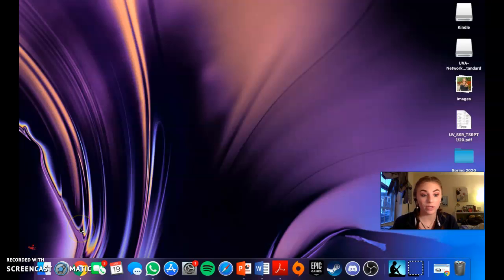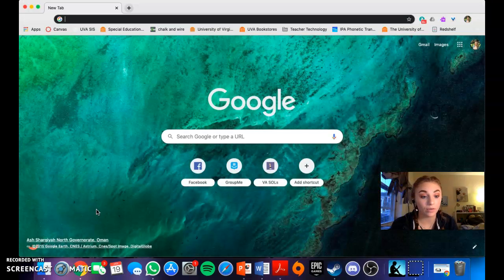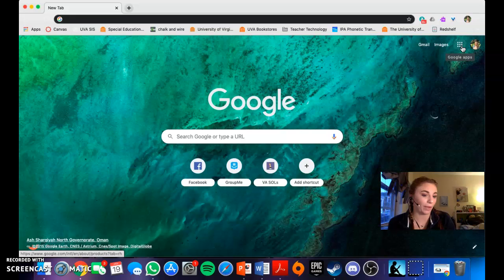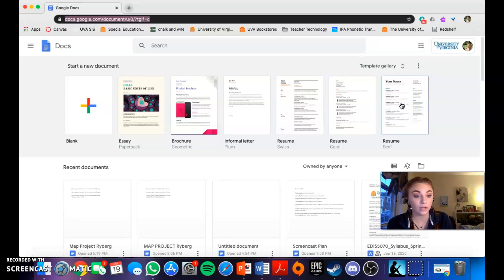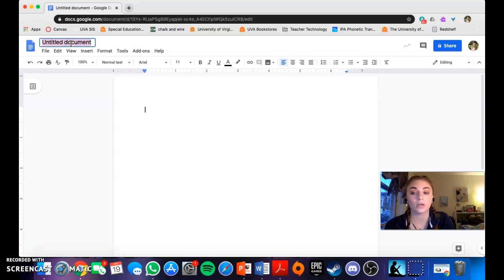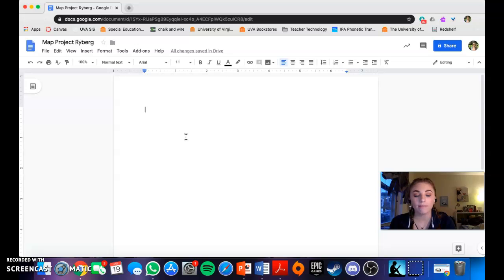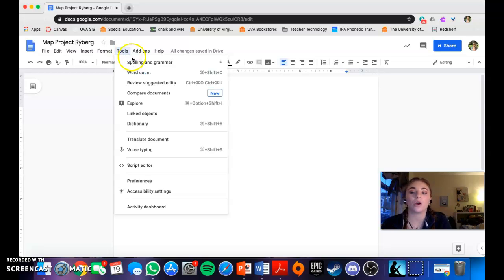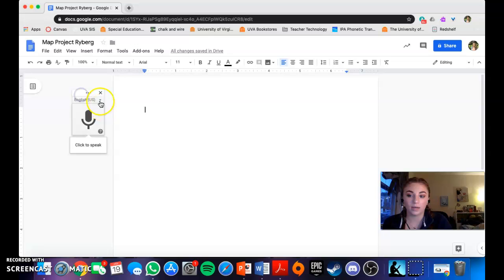Screencast Proficiency Ryberg